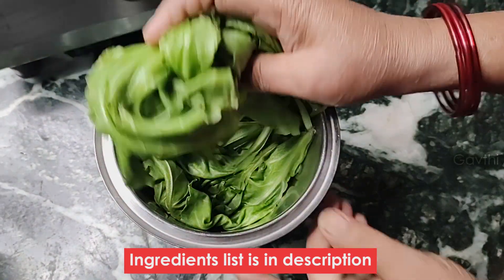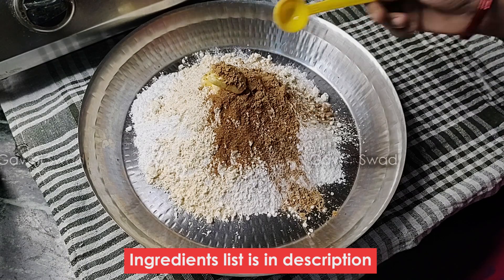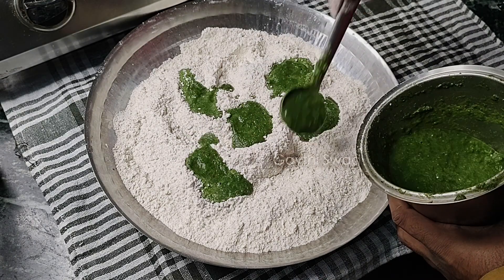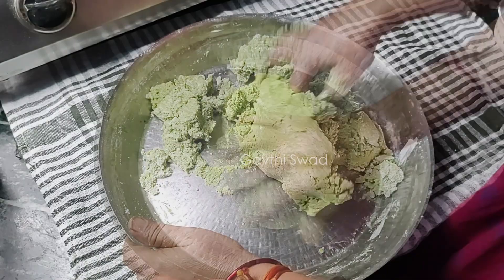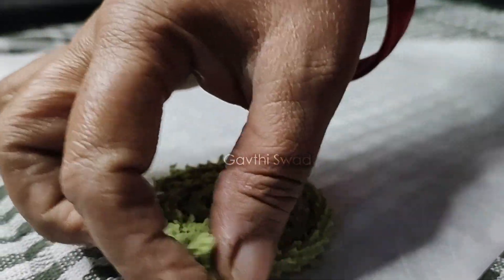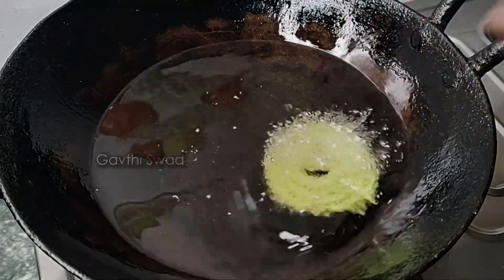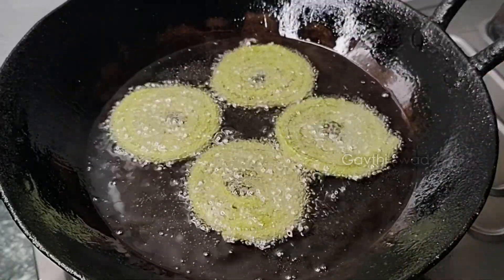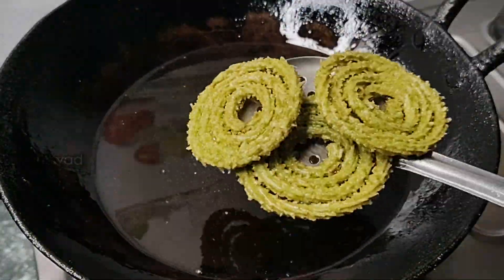दिवाळीसाठी खास: झटपट आणि सोपी खरोखरच कुरकुरीत पालक चकली | Instant palak chakli recipe in marathi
दिवाळीच्या सणात चकली हे एक महत्त्वाचे पदार्थ आहे. पण चकली बनवणे कठीण असल्याने अनेक लोक ते बनवण्यास घाबरतात. पण आज मी तुम्हाला एक अशी रेसिपी सांगणार आहे ज्याने तुम्ही अगदी झटपट आणि सोप्या पद्धतीने कुरकुरीत पालक चकली बनवू शकाल.

या रेसिपीमध्ये आम्ही पालक, तांदूळच पीठ , बटर आणि काही मसाले वापरणार आहोत.

या रेसिपीचे खास वैशिष्ट्य म्हणजे ती अतिशय झटपट आणि सोपी आहे. तुम्ही फक्त 10-15 मिनिटांत ही चकली बनवू शकाल.
तर चला आता चकली बनवण्याची सुरुवात करूया.

Ingredients:

पालक : २०० ग्रॅम
हिरव्या मिरच्या : ८ ते  १०
जिर : १ मोठा चमचा
पाणी : १ कप
तांदळाचा पीठ : ४ कप
बेसन पीठ : १ कप
बटर : ४ चमचे
जिरा पावडर : २ छोटे चमचे  ( 2 tsp )
धणे पावडर : २ छोटे चमचे  ( 2 tsp )
हिंग पावडर : १ छोटा चमचा  ( 2 tsp )
सफेद तीळ  : २ मोठे चमचे  (2 tbsp )
मीठ : चवीनुसार